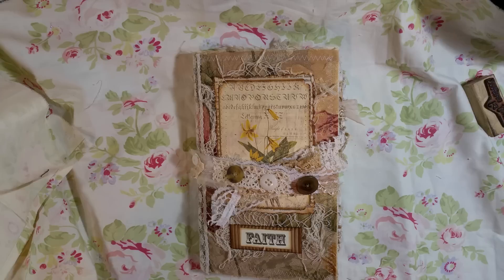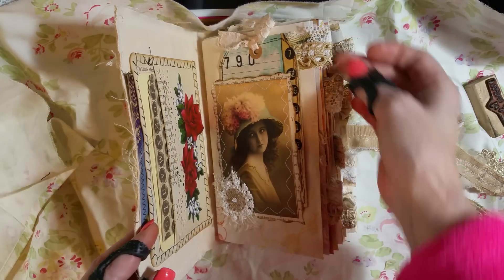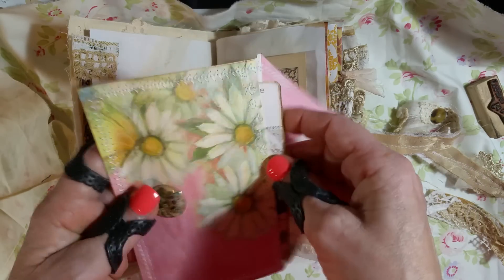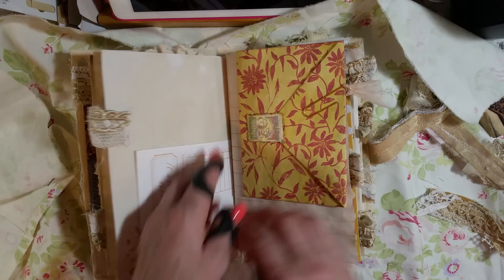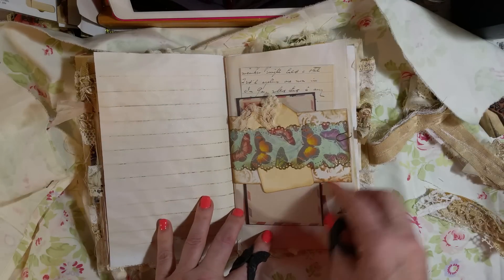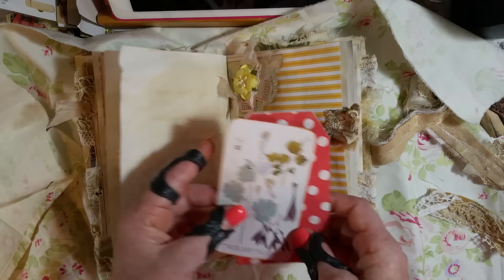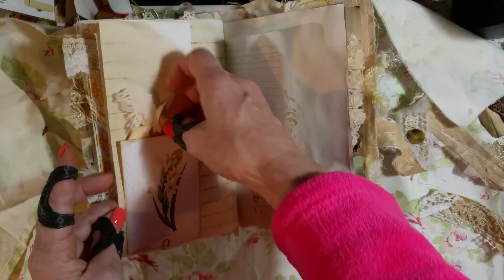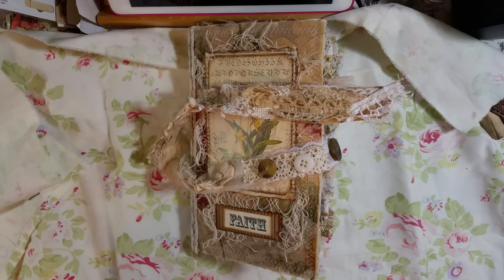Vintage snippet junk journal(custom)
sold